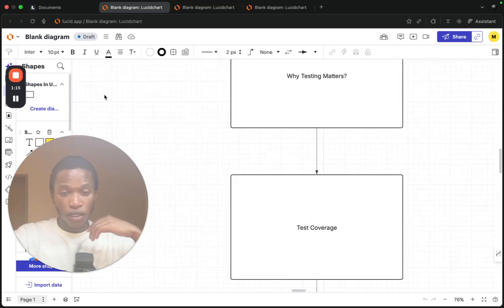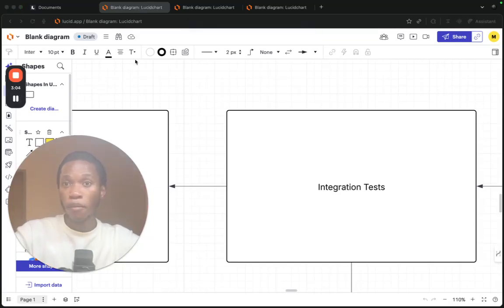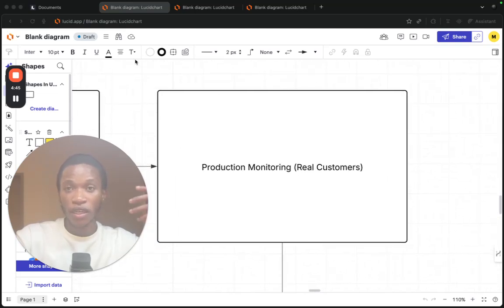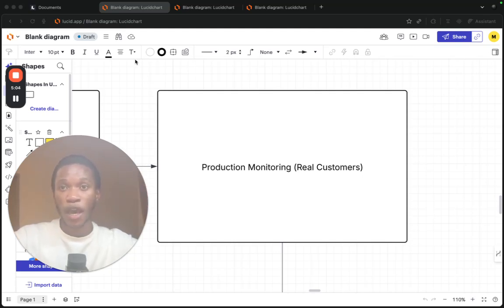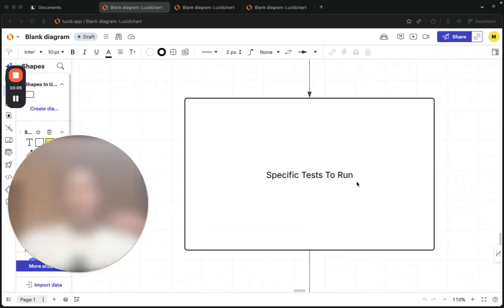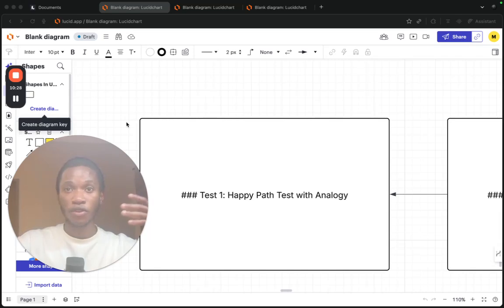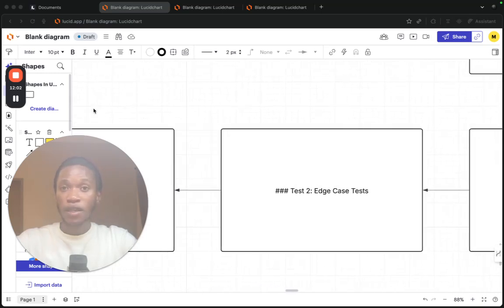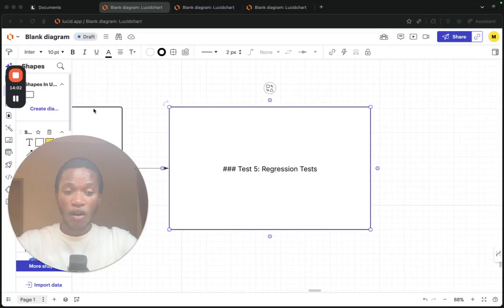Effective Testing Strategies for AI Ensuring Quality Before Launch